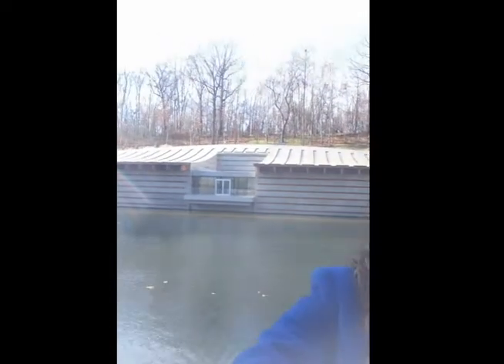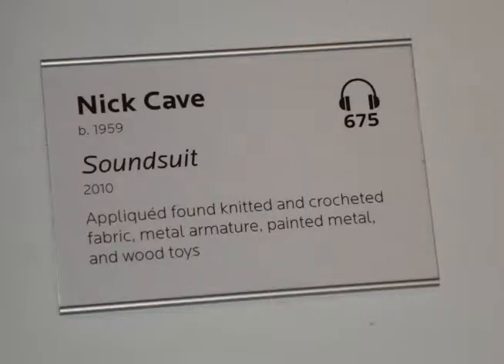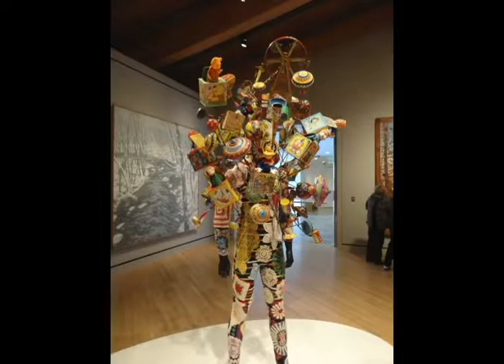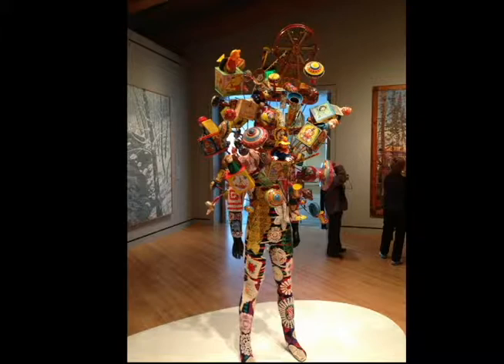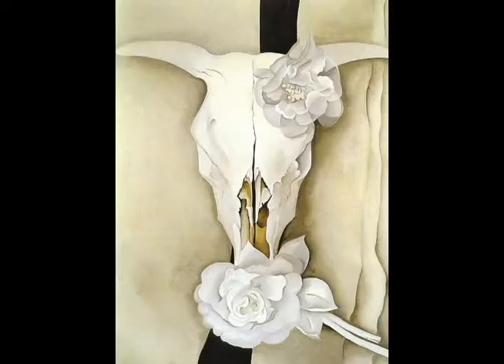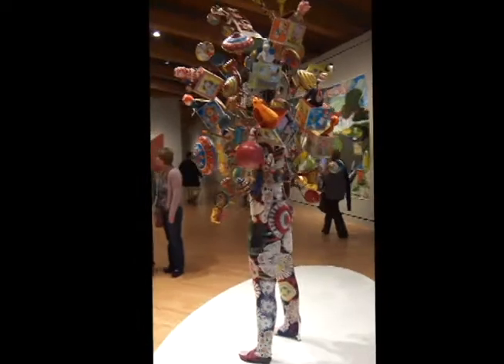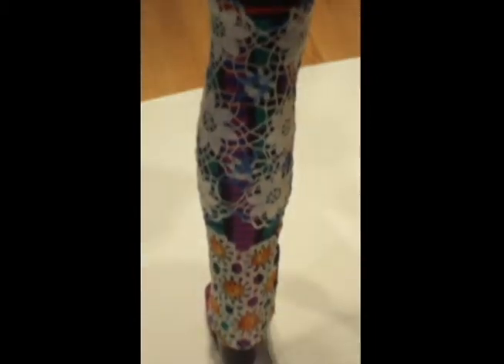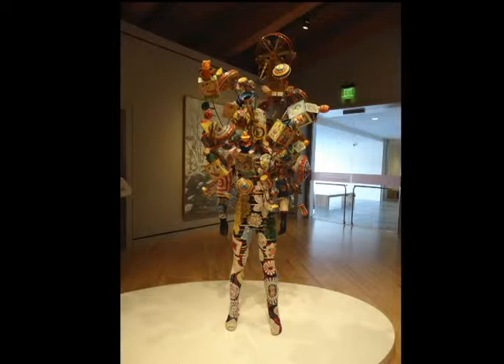Art You Can See In A Day- Soundsuit 2010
Samantha Conner

Nick Cave- Soundsuit 2010
Crystal Bridges Museum
Bentonville, AR